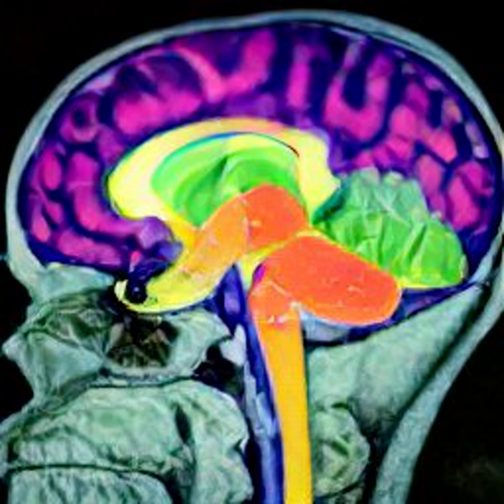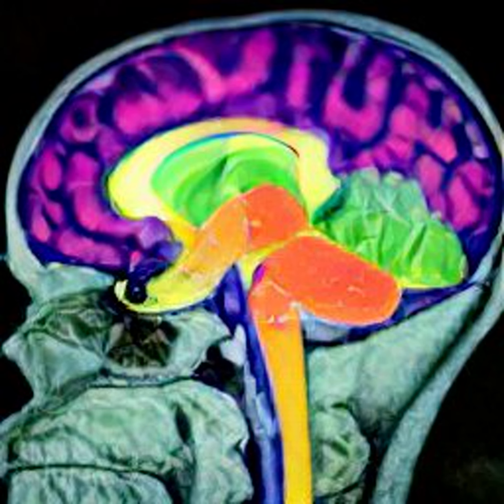Cerebral Cortex of Developing Human Brain Mapped Using High-Quality MRI Scan Data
Cerebral Cortex of Developing Human Brain Mapped Using High-Quality MRI Scan Data -- World news